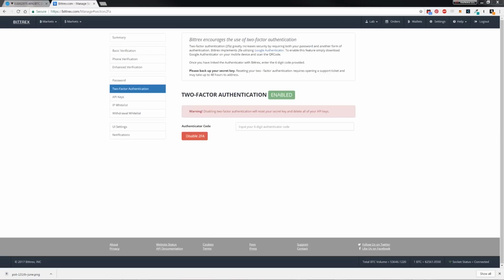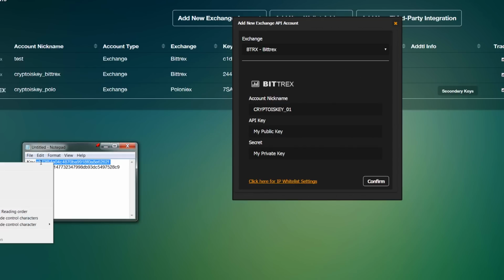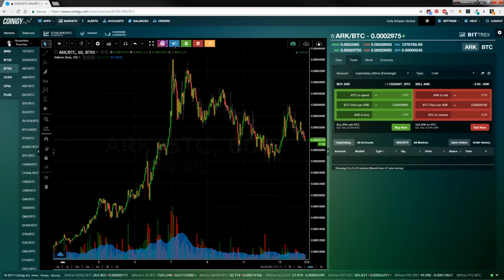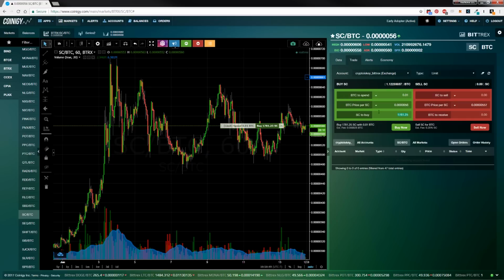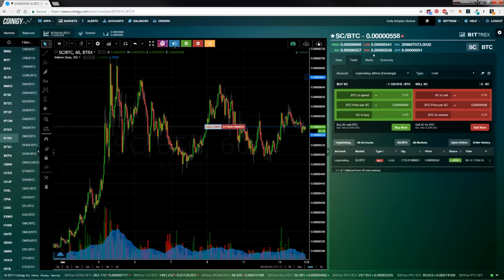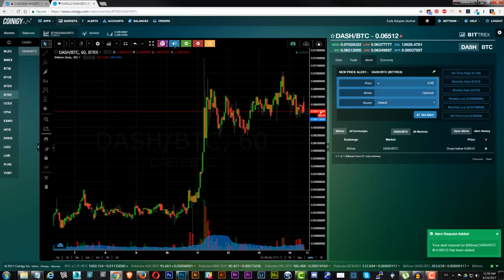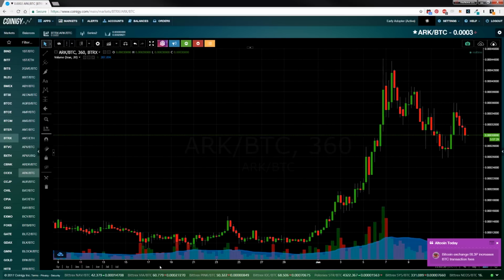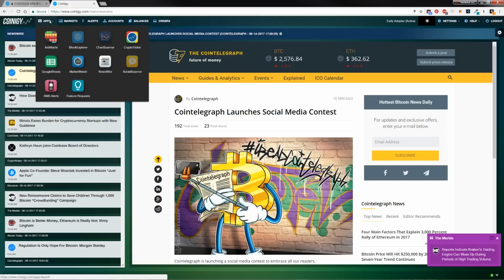COINIGY : How to trade altcoins in Coinigy for beginners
In this video I show you how to use the very basic features and how to connect your Bittrex account into Coinigy